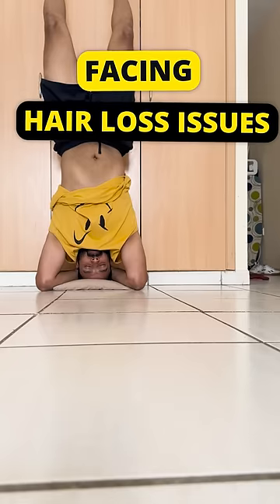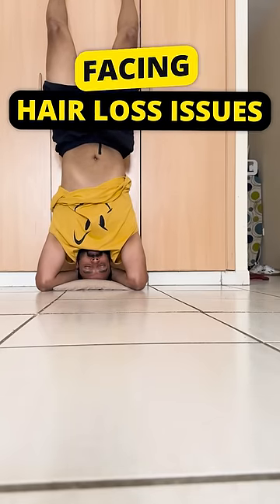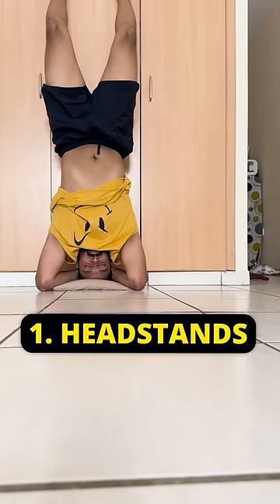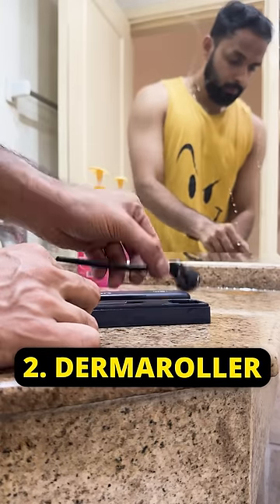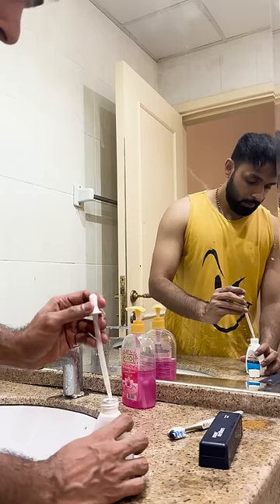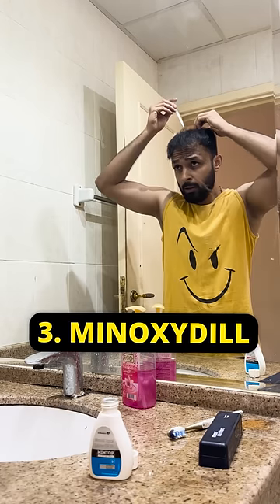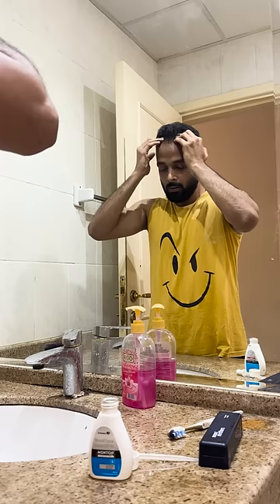Daily Hair Care Routine for Hair Loss 👉 Hair Regrowth Solution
🔴 Below are the products that I have been using on a daily basis which have genuinely helped me a lot in saving my hair, I have also made videos on the topics. You should definitely check them out.

🔴 Tech Products that I use
✅ Boat Headphones
✅ Logitech Mouse
✅ Logitech Keyboard
✅ Mac Book Pro M1
✅ Sigma Lens
✅ Canon 250D
✅ Sennheiser Microphone
✅ LG 4k Monitor(UAE)
✅ Logitec MX Master 3 for Mac(UAE)
✅ Logitec MX Mini Keyboard (UAE)

I would love ❣️ to connect with you guys so make sure you Say hello!:

Your one like motivates & makes us happy, and your one subscription encourages us to create more content and videos just for you guys, Stay Safe Take Care, and Much Love.❤️